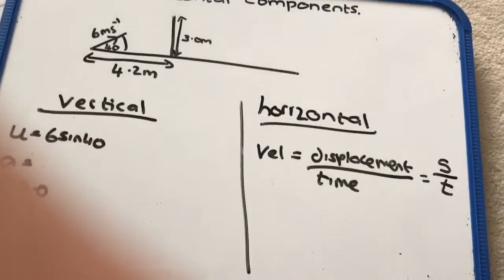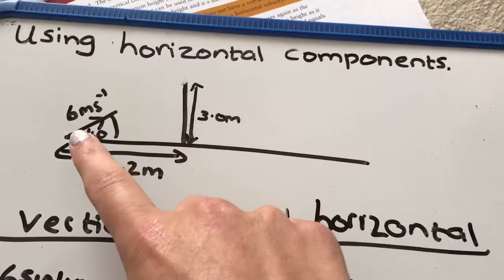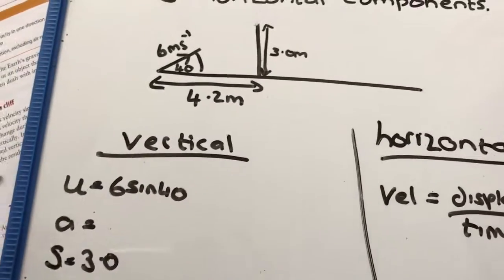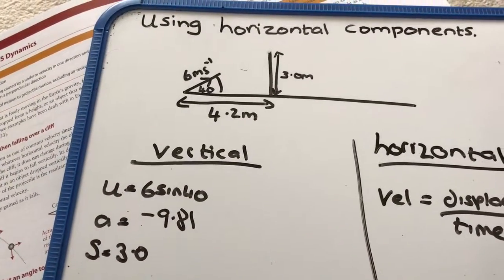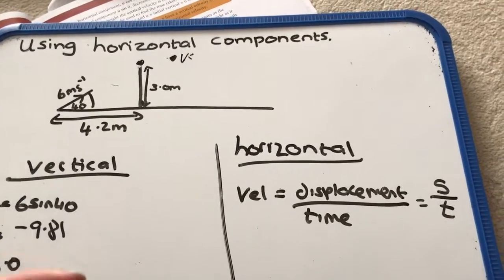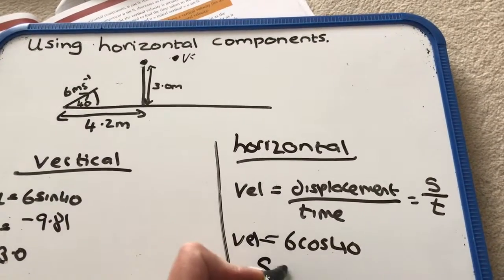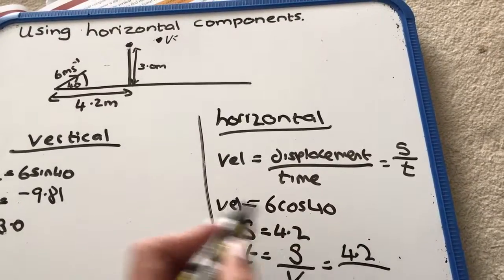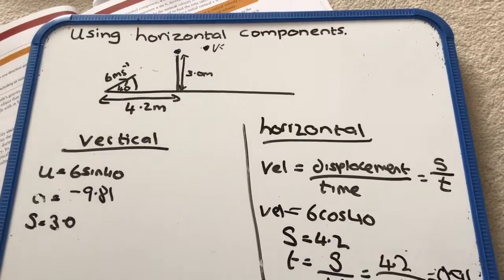Deciding to use vertical or horizontal components